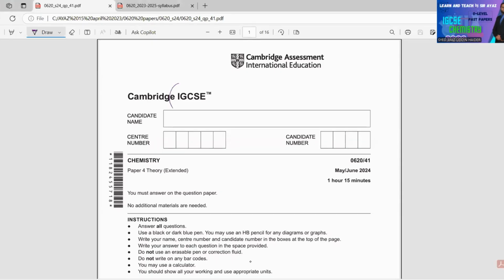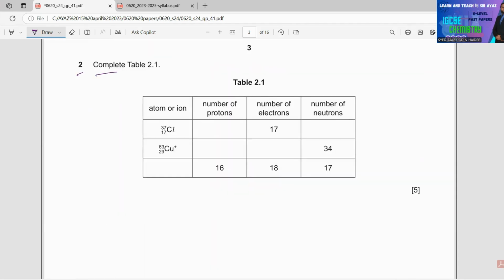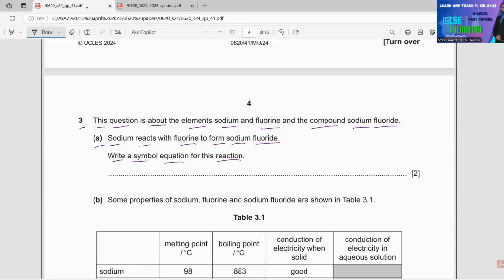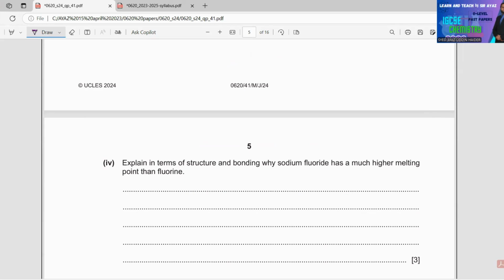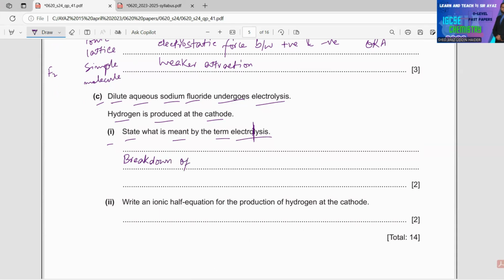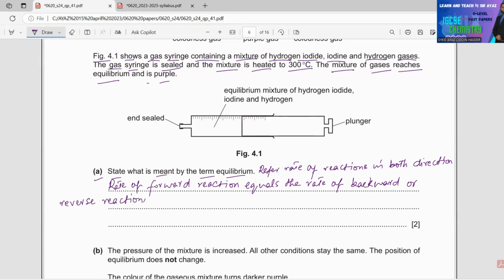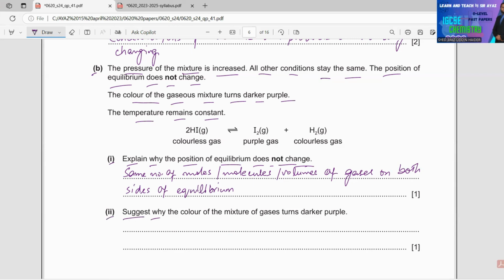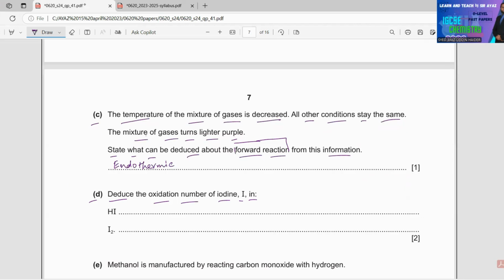IGCSE Chemistry past papers 0620/P41/M/J/24 (Q1-4)